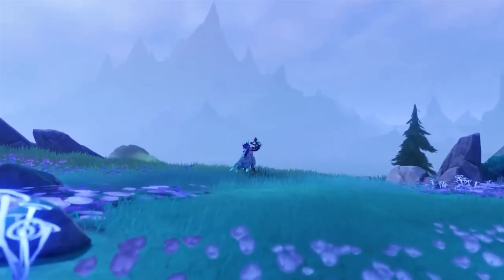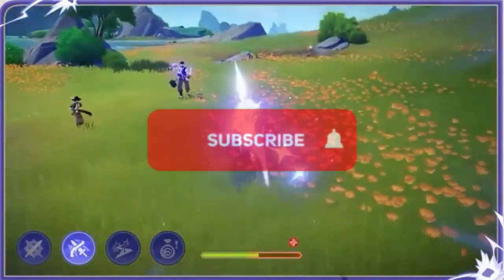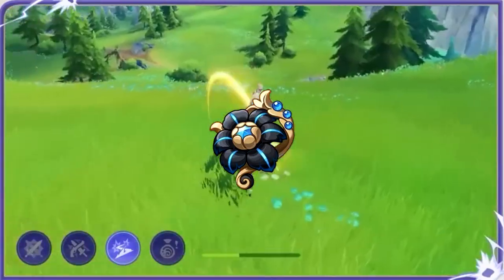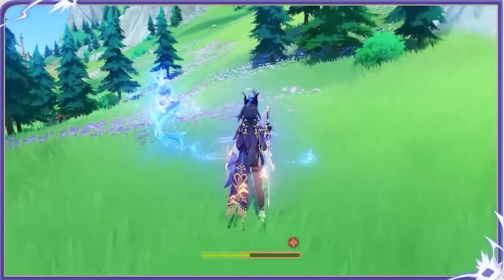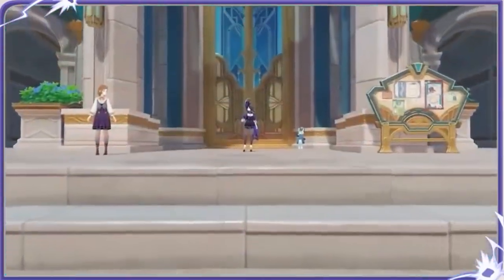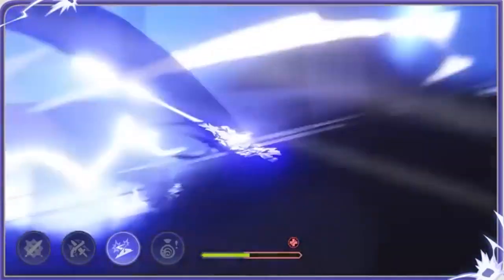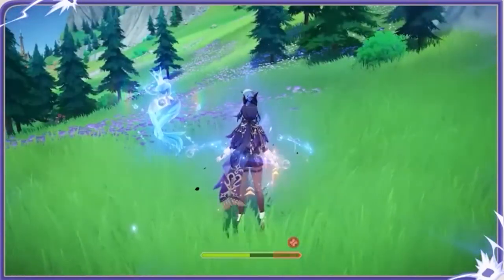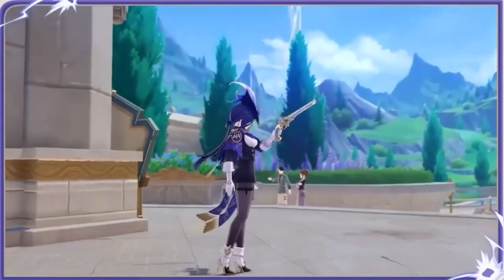Build Clorinde EASILY! Clorinde Build and Teams! Genshin Impact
Clorinde is almost here and you this video will help you build Clorinde easier in Genshin Impact.